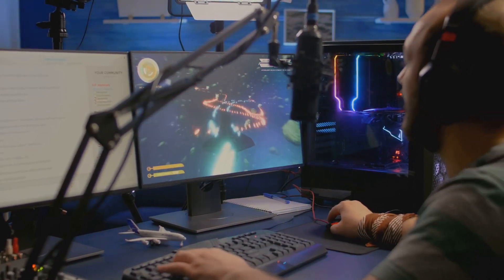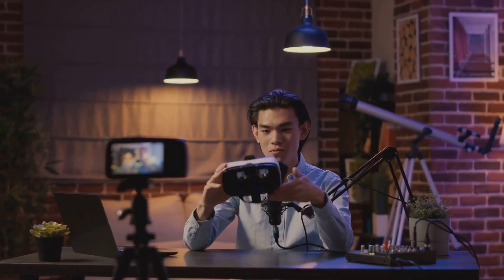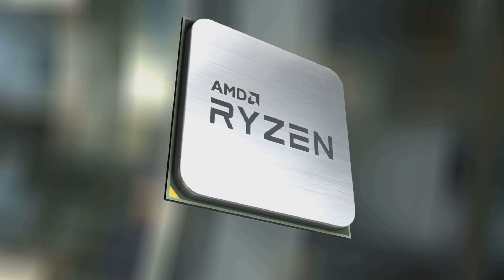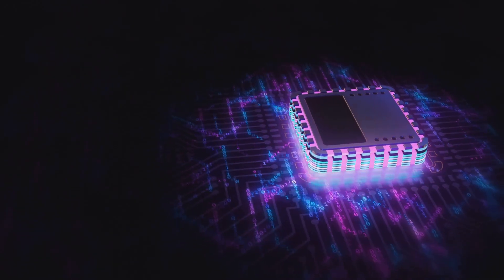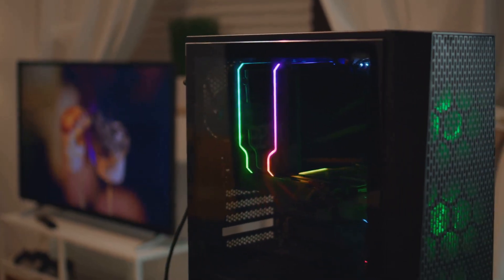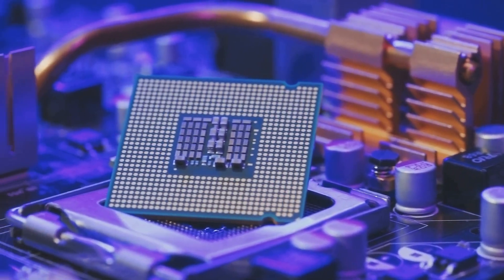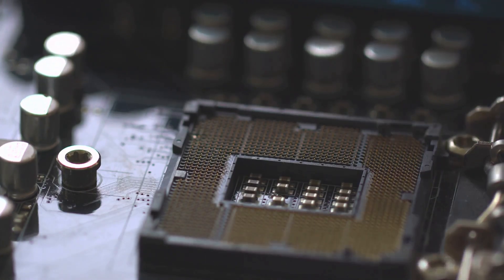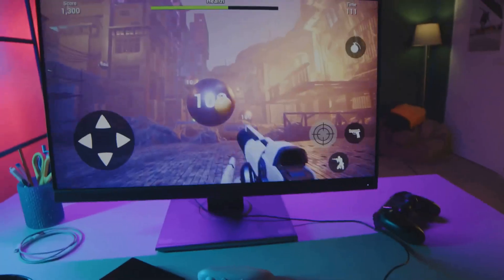AMD's New Ryzen 9 9950X3D & 9900X3D: Launching Soon!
Get ready for the latest in CPU technology! In this video, we dive into AMD's upcoming flagship processors, the Ryzen 9 9950X3D and 9900X3D, set to launch by the end of March. Discover the groundbreaking features that promise to elevate your gaming and productivity experiences. With impressive performance enhancements and cutting-edge technology, these processors are a game-changer in the market. Join us as we discuss specifications, potential benchmarks, and what this means for gamers and content creators alike. If you're excited about these new releases, make sure to like this video and share it with fellow tech enthusiasts!

Skytech Legacy Gaming PC Desktop, Ryzen 7 9800X3D 4.7 GHz (5.2 GHz Turbo Boost), NVIDIA RTX 5080 16GB GDDR7, 1TB Gen4 SSD, 32GB DDR5 RAM 6000 RGB, 1000W Gold ATX 3.0 PSU, 360 ARGB AIO, Wi-Fi, Win 11

[Nvidia RTX 4060 Gaming PC] Nvidia GeForce RTX 4060 AMD Ryzen 5 3600 MXZ High-Performance Gaming PC - 16GB DDR4, 500GB NVMe M2, 5 RGB Fans, Windows 11 Pro, Plug & Play, Blue & Purple Lighting